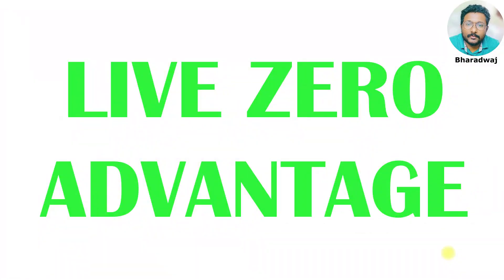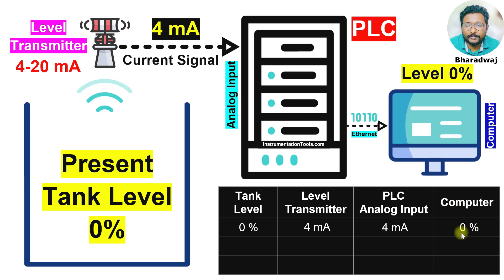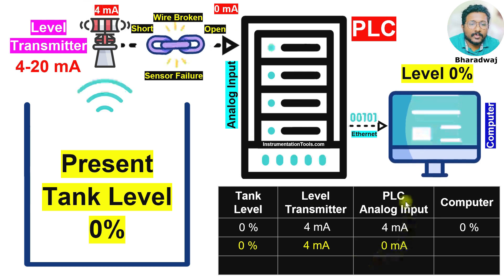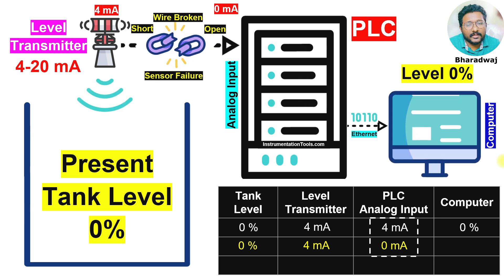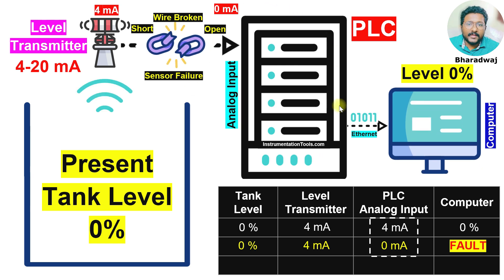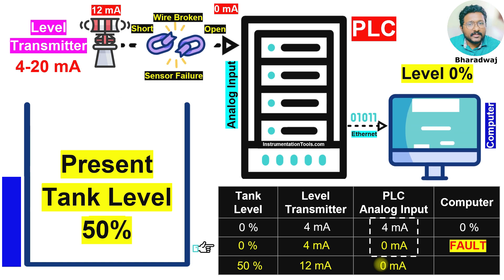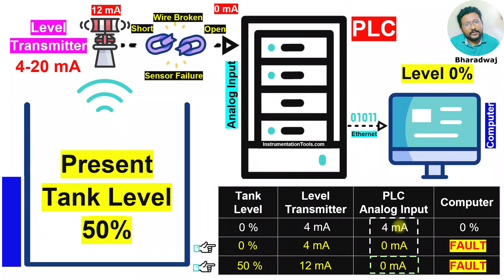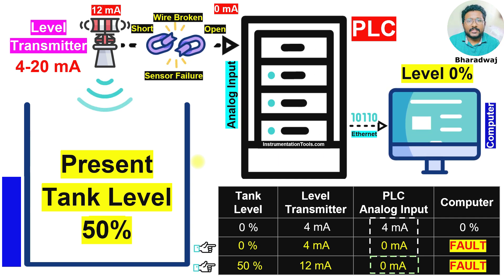What is Live Zero in 4-20 mA Signals? Explained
Learn what Live Zero means in 4-20 mA signals, why 4 mA is not zero, and how it helps in detecting faults in instrumentation and automation systems.